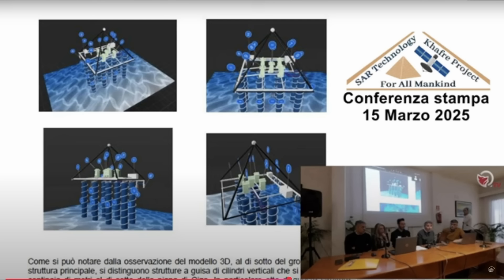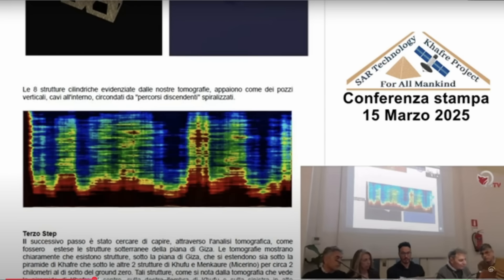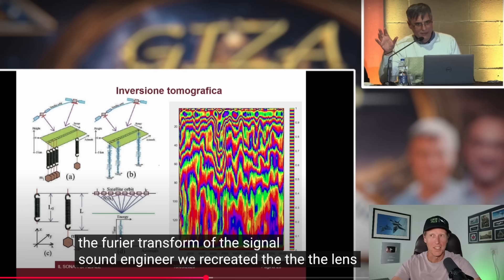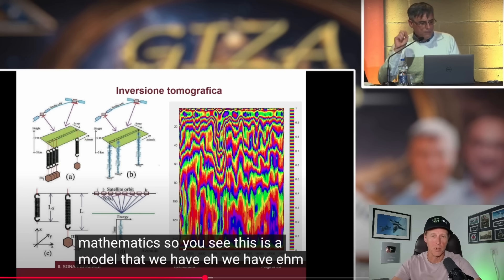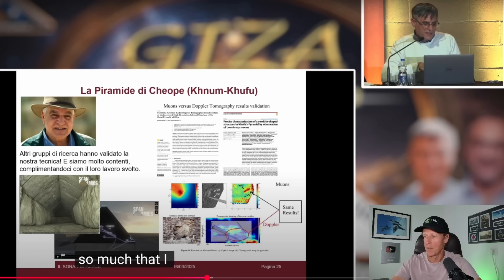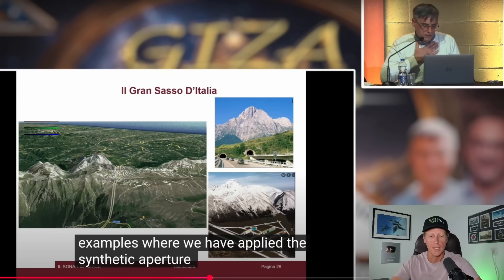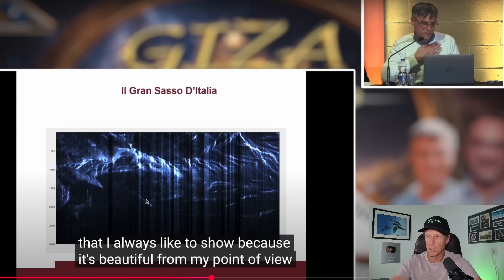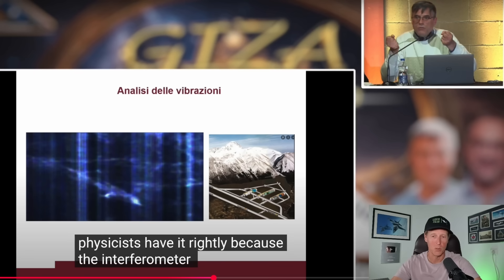Space Radar Can See Underground: 3 Cases + the Giza Pyramid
This update explores 3 confirmed cases where space-based radar successfully detected underground structures — plus a look at how the same tech was used to scan the Giza Pyramid. As the data builds, so does the case for SAR tomography as an accurate tool for archaeology, geology, and more.

Chris Lehto is a former F-16 pilot with 18 years of experience in the Air Force. He managed multi-million dollar simulator contracts, was an Electronic Attack SME for the Aggressors (OPFOR), and commanded the US Detachment at TLP for NATO Fighter Pilot Training. Chris fought in Iraq for 5 months in 2006. He spent 3 years in Turkey as an exchange pilot and is fluent in Turkish. Chris is also a certified crash safety investigator, having investigated Air Force accidents for four years. Lehto has a Bachelor of Science in Chemistry-Materials Science from the Air Force Academy and a Master's in Aeronautical Science from Embry-Riddle University. He was stationed in various locations worldwide, including South Korea, Italy, Alaska, Turkey, and Spain.

Lehto's YouTube channel, "Lehto Files," focuses on Unidentified Aerial Phenomena (UAP) research, future tech insights, and sharing knowledge. His approach is scientific and aims to illuminate these phenomena and provide informative content. He also shares his expertise on aviation safety and accident analysis. Lehto believes in the power of open dialogue and the importance of a censor-free internet.

Lehto covers a range of topics, including:

• Analysis of aviation accidents, such as the collision near Ronald Reagan Washington National Airport.
• Identification of drones, drawing on his Air Force security forces experience.
• Insights into Alternate Physics - promoting his Fractal Holographic Universe Theory
• Discussions of UAPs and related topics.
• Insights into space exploration, including his experience at the launch of SpaceX's Starship SN25.

Invest in UAP Society NFTs!
Each UAPSociety NFT grants early/ad-free access to all LehtoFiles videos-

chrislehto.eth
full ETH address is
0x26E3c9b2A5E5b6B7FB54f5F0120B0E4840EB7B24